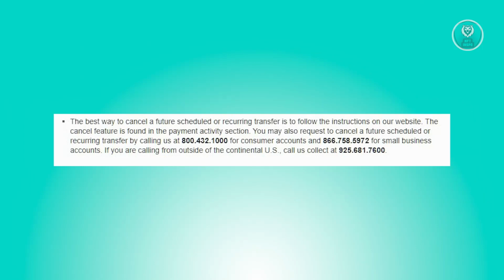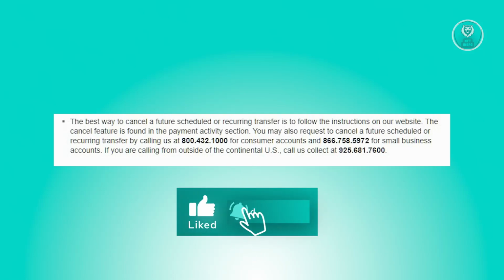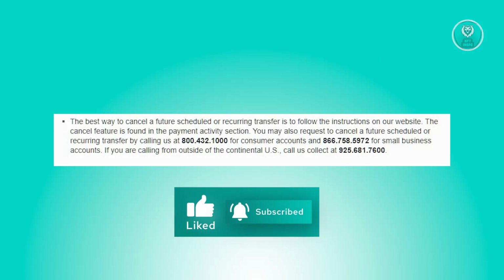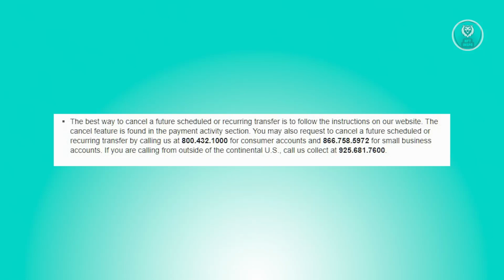How To Cancel a Pending Transaction Bank Of America (2025)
If you want to be able to cancel a pending transaction on Bank of America, this tutorial will be perfect for you!